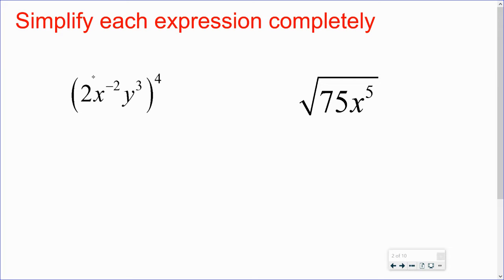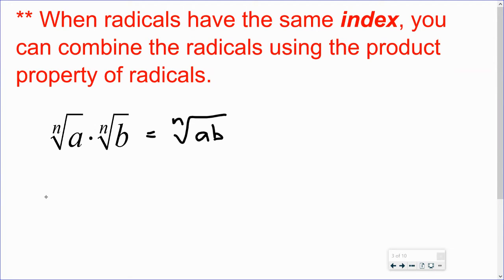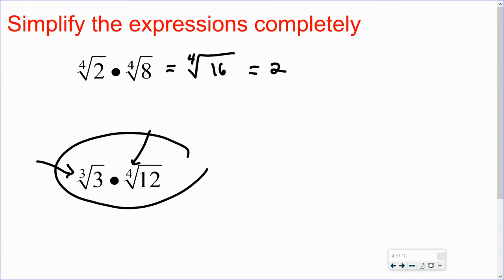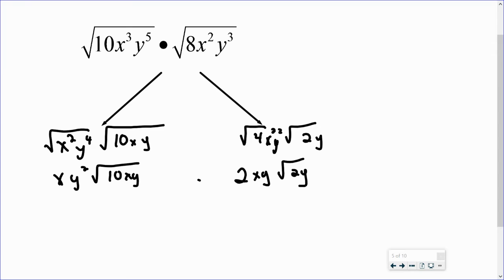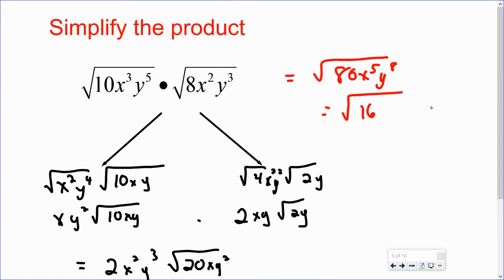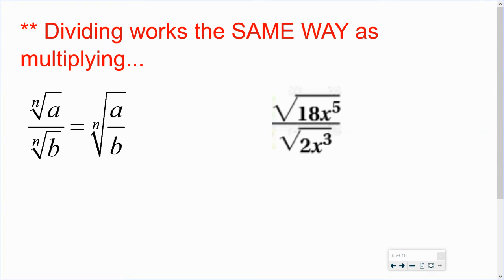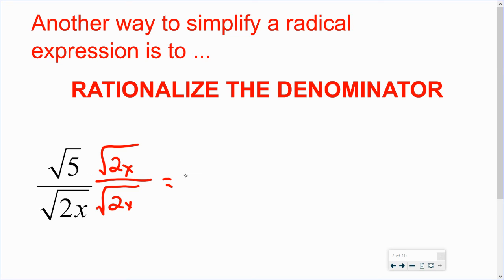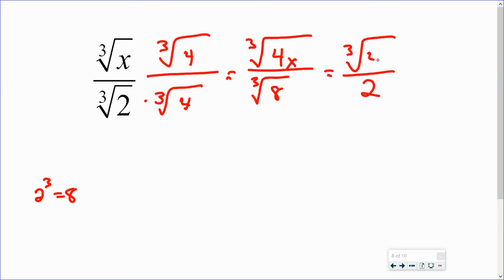6.2 Lesson Feb. 18